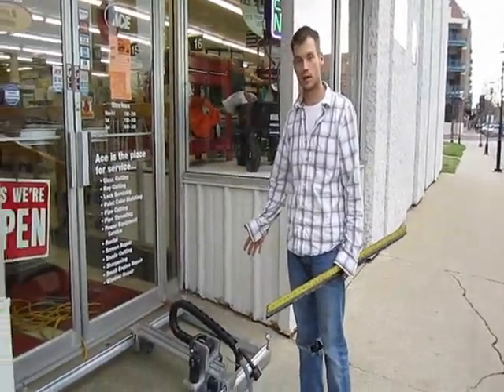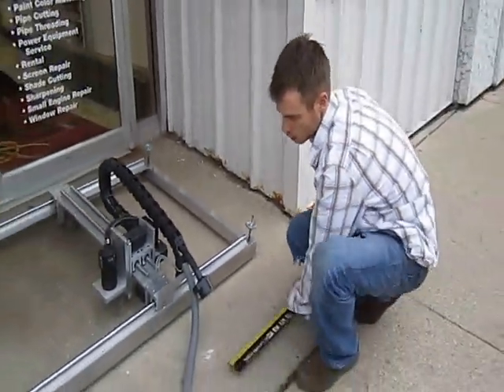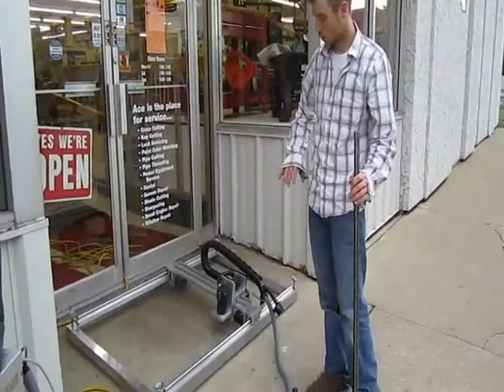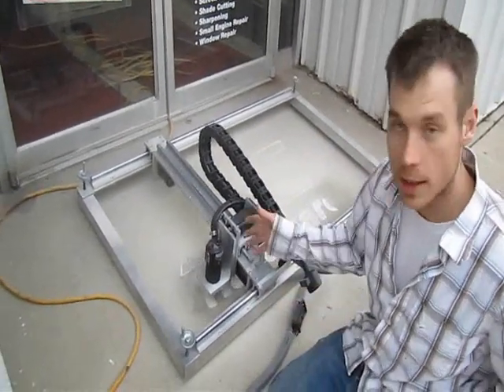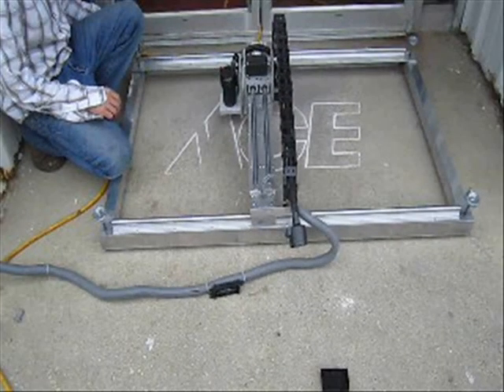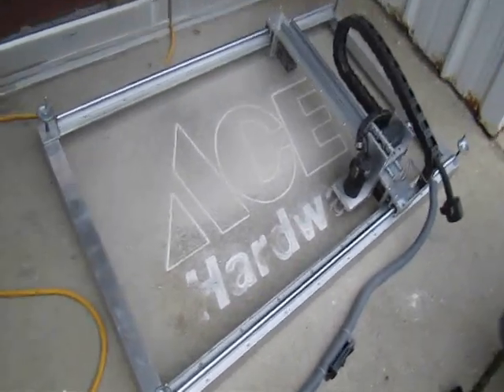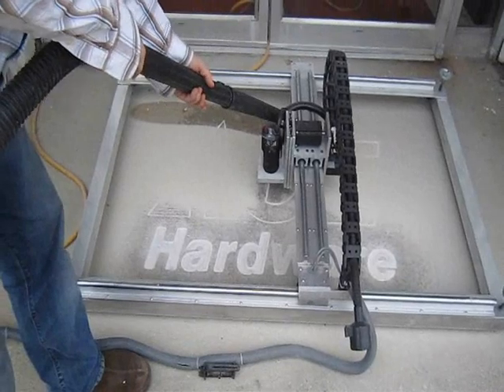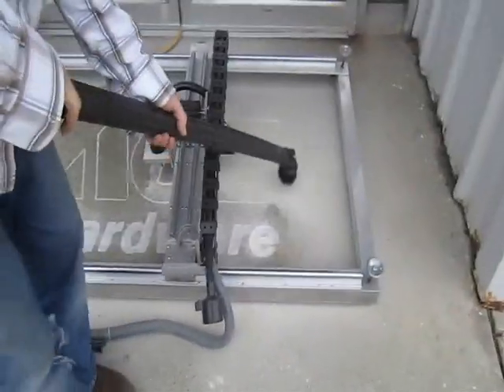ace hardware demo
Overview of the simplicity and yet the unlimited possibilities